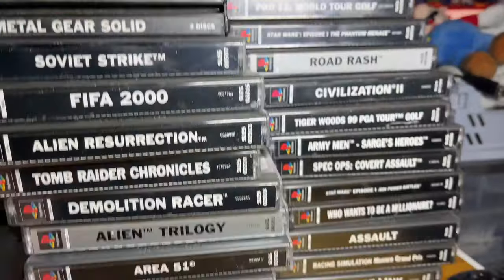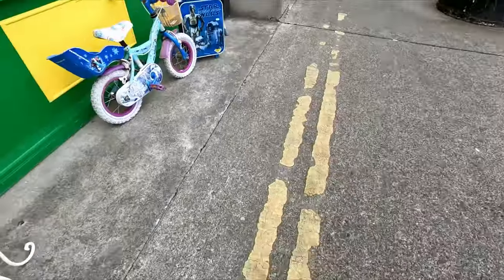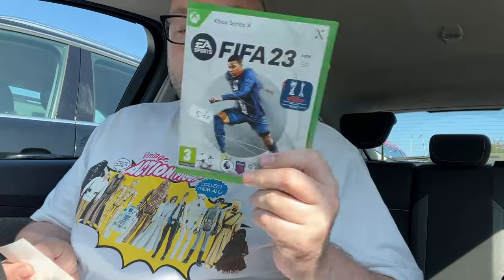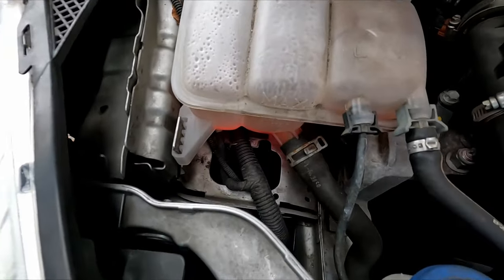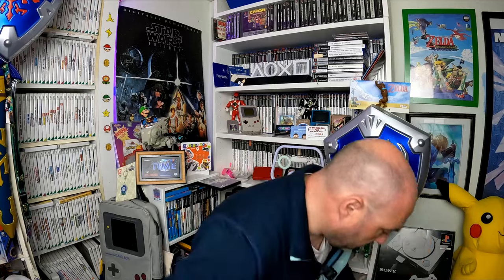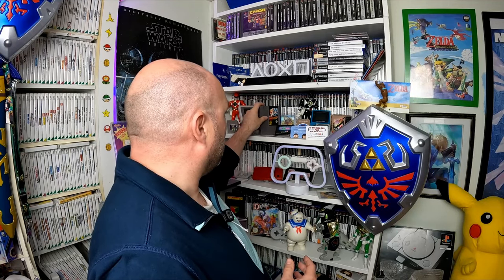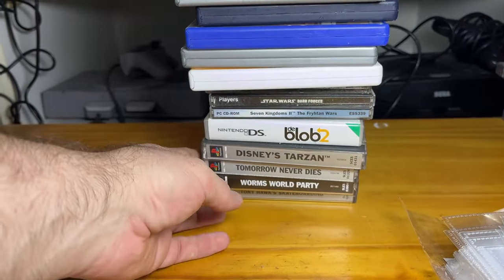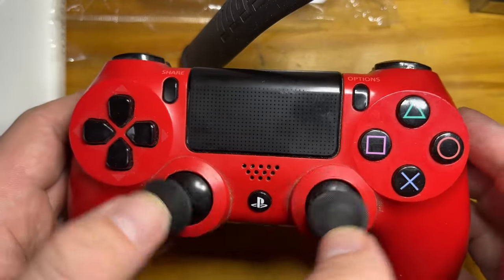Adding Some Retro Gold To The Collection! | Giveaway! | Live Video Game Hunting Ep. 62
We're back with some Live Video Game Hunting!

Come along for a vlog style day in the life video this time around!

Another mystery box unboxing!

Delving a bit deeper into the boxes from the last video!

All sorts happening in this one!

Follow this link to get your tickets for The Irish Gaming Market Now!

If there's anything you'd like to send into the channel to see me open in a video the address is below.

Please include a note so I know who it's from and why you sent it!

Adam Retro Games Ireland
OOH73642688
OOHPod Clarehall
Tesco Extra, Clarehall Shopping Centre
Malahide Road, Dublin 17
Dublin, Dublin D17 AP80
Ireland

Thank you as always for checking out the videos and supporting my little channel!

*keywords*

live video game hunting
video game collecting
game collection
video game collection
retro videogames
retro games
game room
retro rick
retro wolf 88
nintendo
sega
playstation
xbox
charity shop
game chasers
game chasing
ireland
Video game collecting
Game collecting
game collection challenge
Zelda
wiiu
WiiU collecting
WiiU collection
Nintendo collection
video games
Cex
Cex challenge,
retro gaming
video game hunting ireland
Video game hunting uk
Video game hunting Europe
dublin
finding video games
go pro
go pro video
reselling
flipping
game pickups
reseller
reseller vlog
finding games
gamecube
super nintendo
phoenix resale
chase after the right price
3ds
ds
video game trade
trading video games
trading in
trade in challenge
tourism ireland
visiting ireland
baile atha cliath
video game haul
where to find video games for cheap
american pickers
make money online
make money selling video games
gamecube gambit
mission switch
game point
10 dollar game challenge
car boot
car boot game hunting
buying and selling video games
raketenjansel
raketenjansel live video game hunting
retro game store
game store
retro gaming store
go 4 games
game store tour
retro game store tour
Game haul
Video game haul
vlog
game hunting vlog